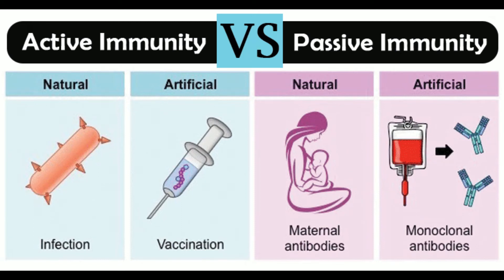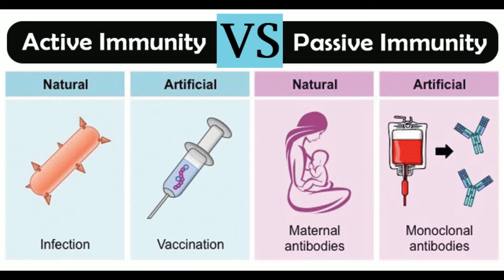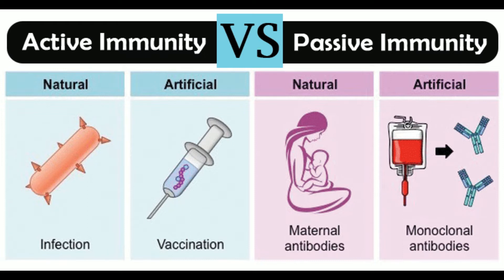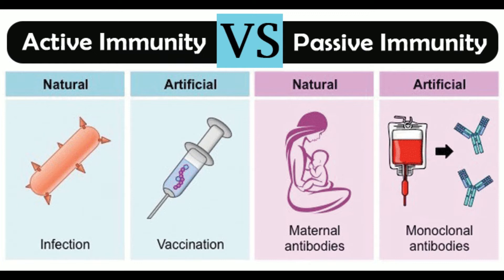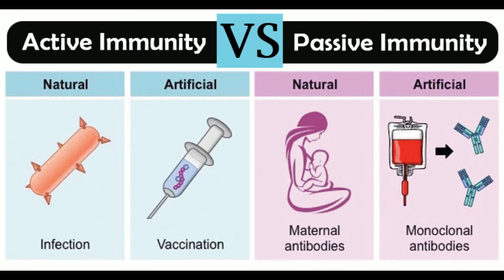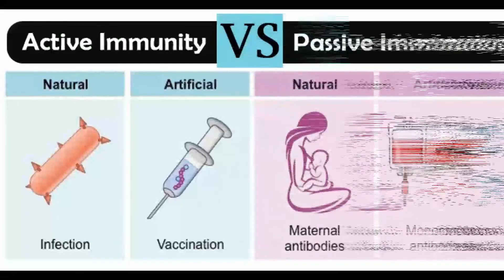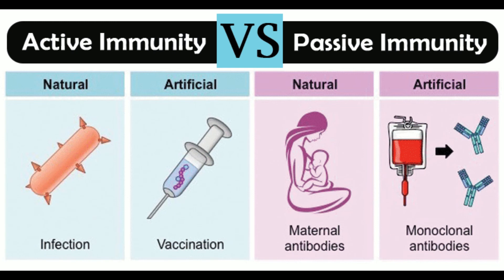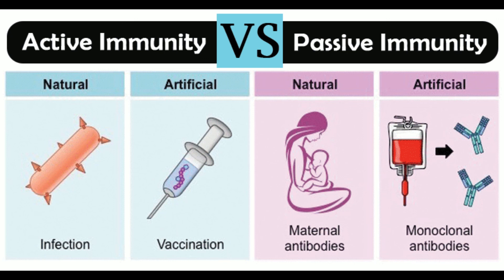Active Immunity vs Passive Immunity 19 Key Differences